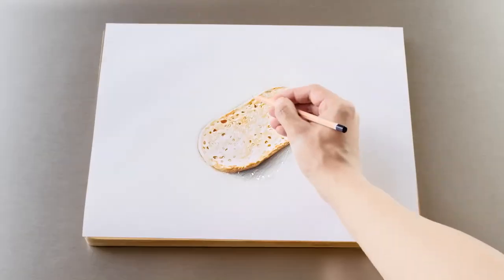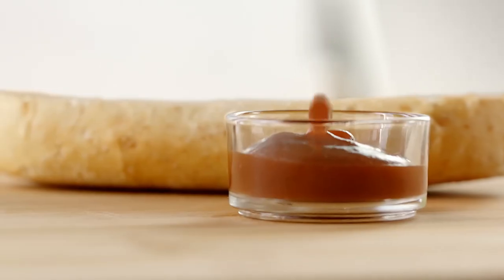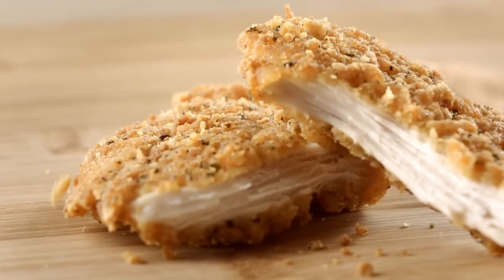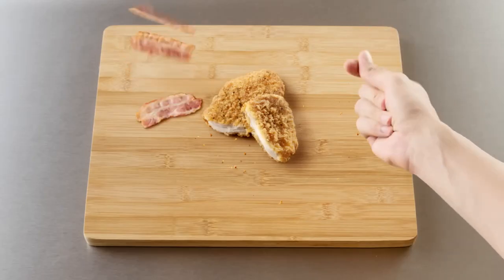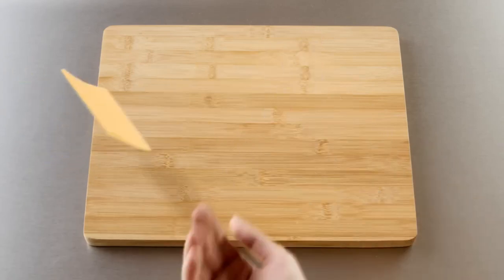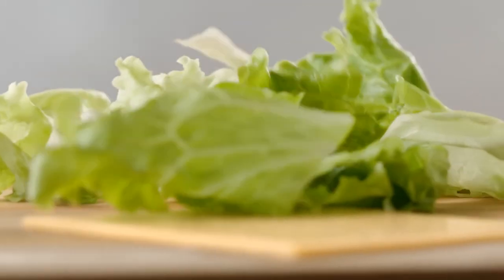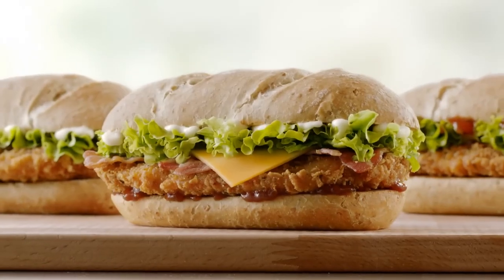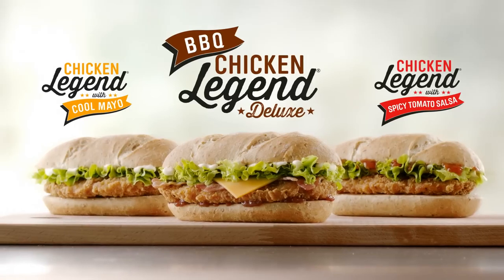McDonalds | Discover What Makes a Legend TV Ad McDonald’s UK